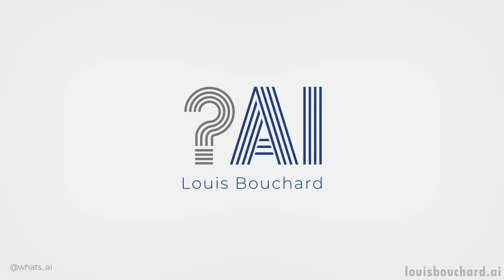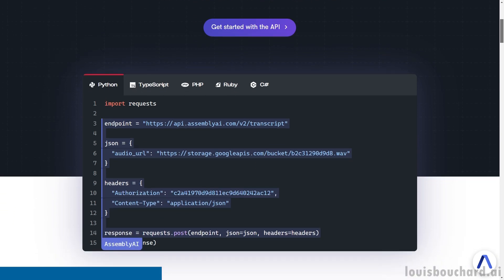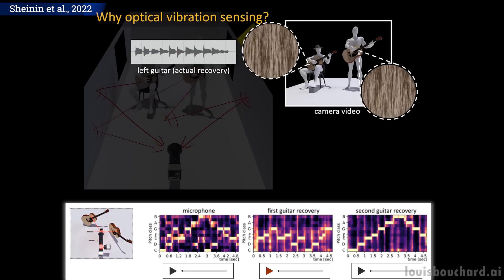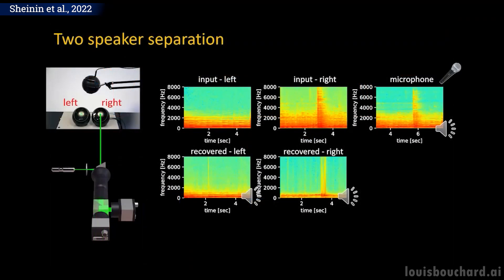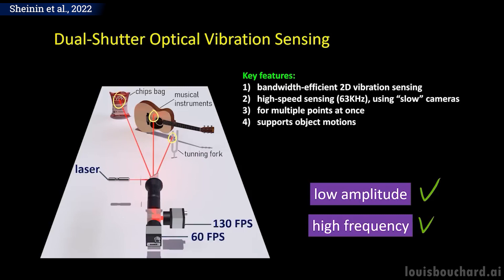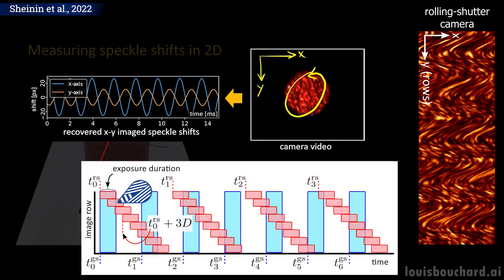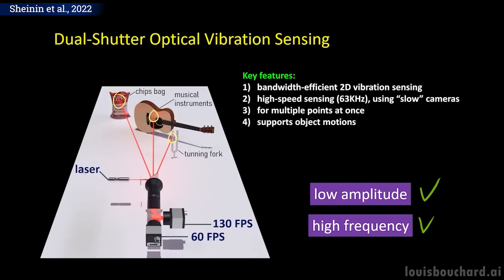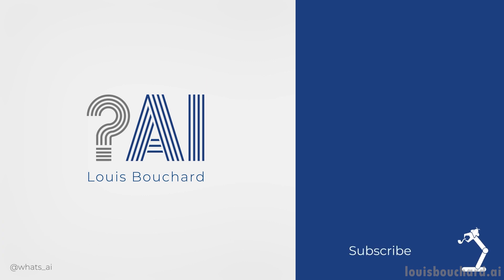CVPR Best Paper Award: Dual-Shutter Optical Vibration Sensing Explained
References:
►Sheinin, Mark and Chan, Dorian and O'Toole, Matthew and Narasimhan, Srinivasa G., 2022, Dual-Shutter Optical Vibration Sensing, Proc. IEEE CVPR.

Chapters:
0:00 Hey! Tap the Thumbs Up button and Subscribe. You'll learn a lot of cool stuff, I promise.
0:40 Sponsor: AssemblyAI
1:32 Paper explanation and results